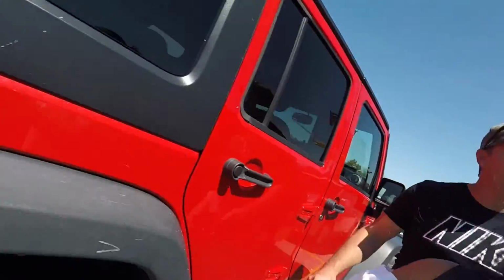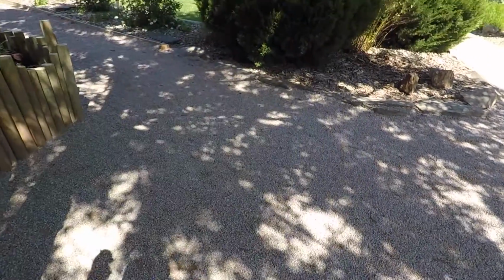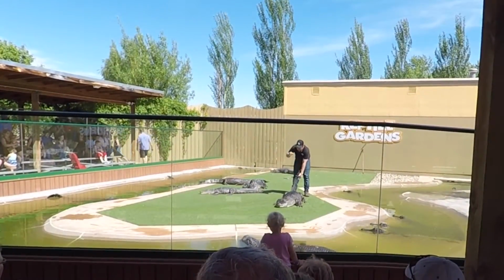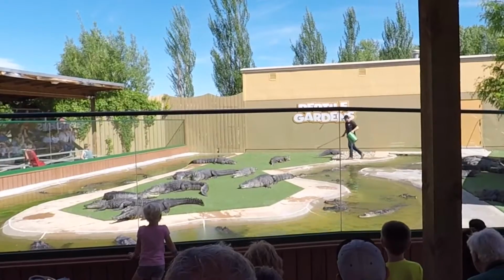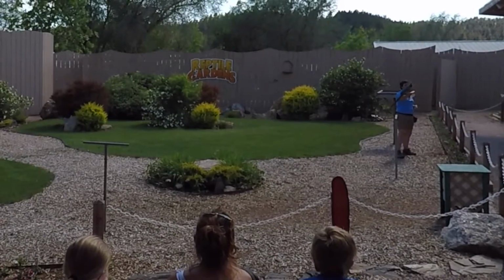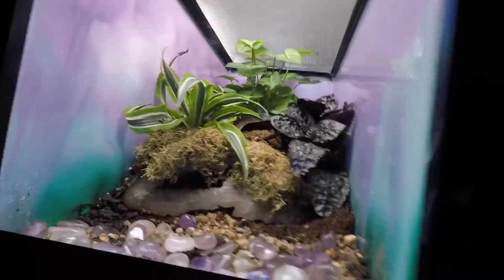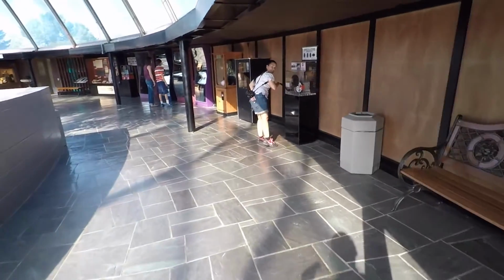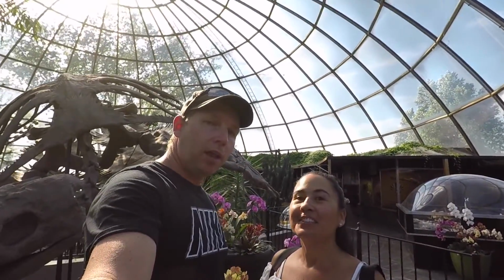SOUTH DAKOTA REPTILE GARDENS !!!!!!